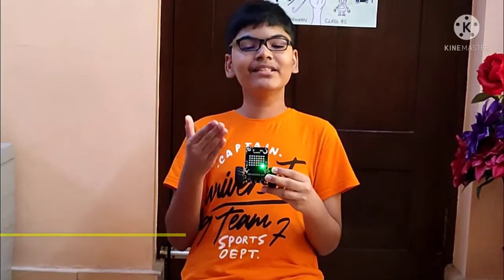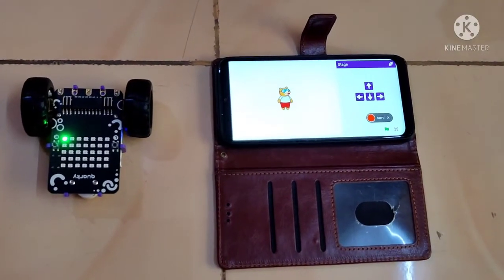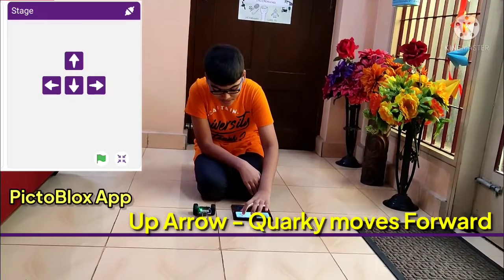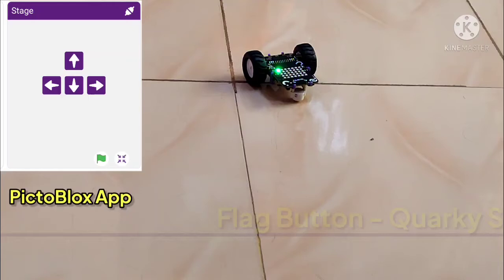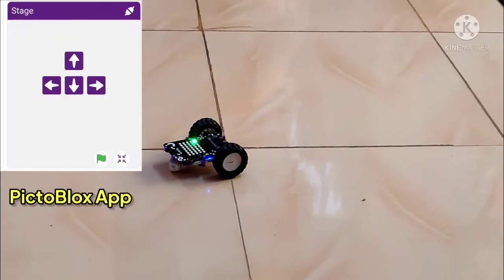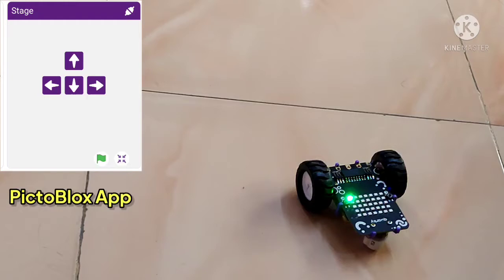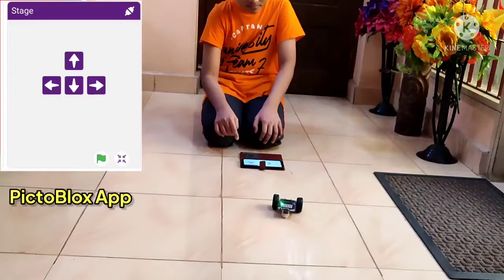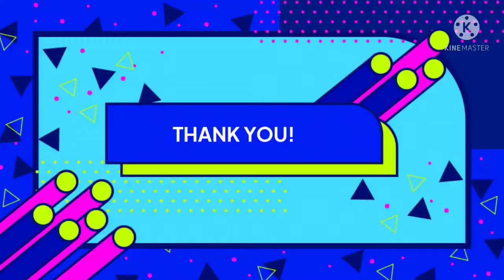Quarky : Bluetooth Contolled Car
In this video, I am demonstrating the Bluetooth Controlled Car which I have created using Quarky.